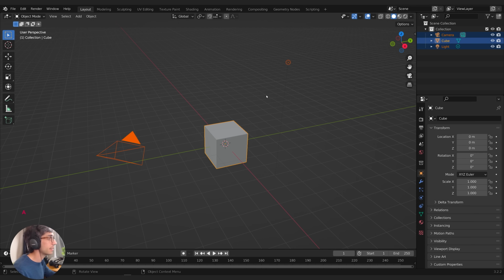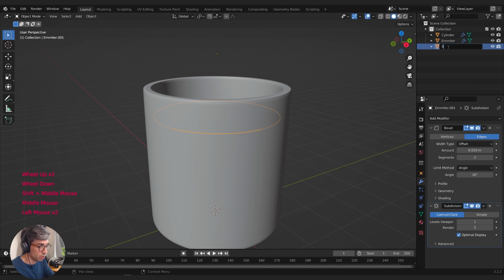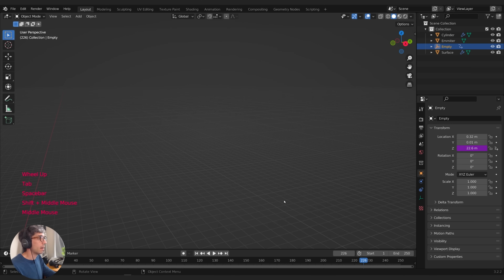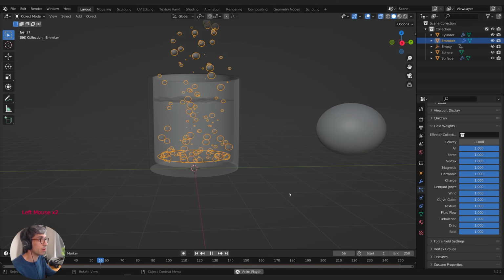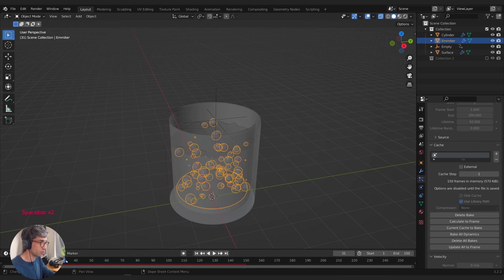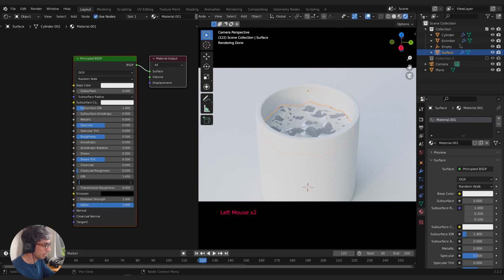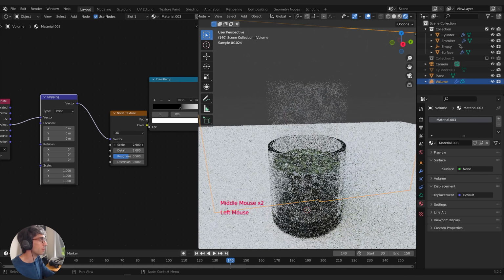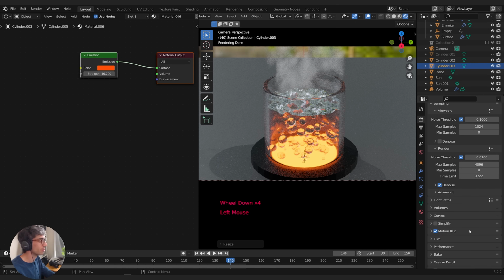How to Animate Boiling Water in Blender (With Bubbling Effect)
Beginner-friendly Blender tutorial to nail the water boiling effect!

In this workflow by @CBaileyFilm you will model a container, create bubbles with particles and add a displaced surface. We will practice some fun effects and also talk about refraction shaders in Blender.

The result: a cool render to show off, with a realistic water boiling animation.

WHAT THIS BLENDER TUTORIAL COVERS:

[00:35] Model the container
[03:30] Add the water surface
[04:40] Animate the surface
[06:50] Make the bubbles 🫧
[13:10] Add materials
[18:00] Create a hot plate